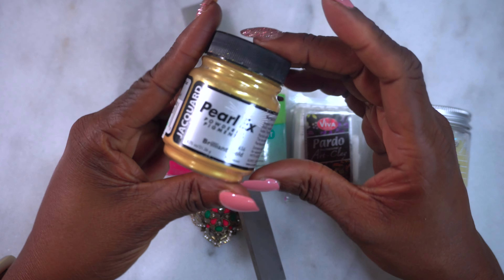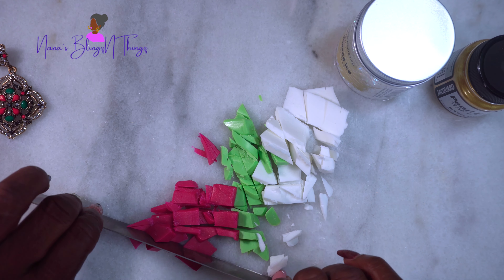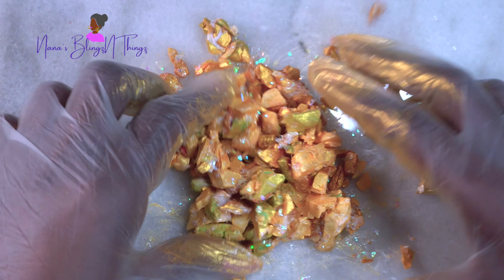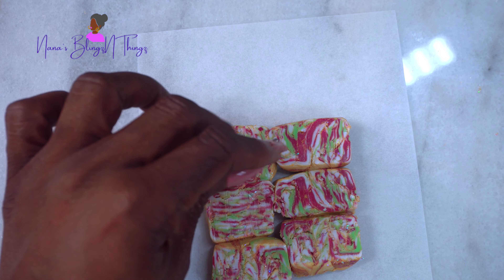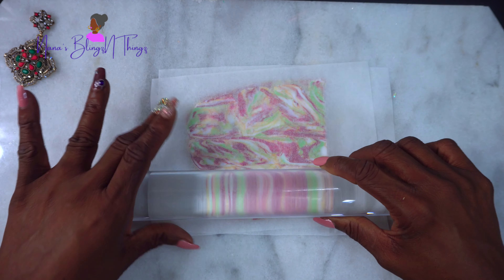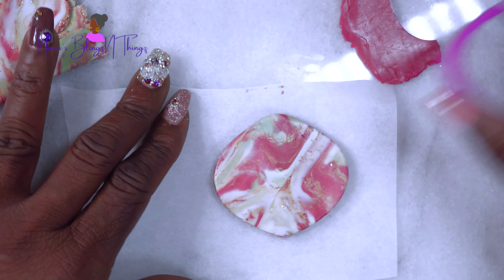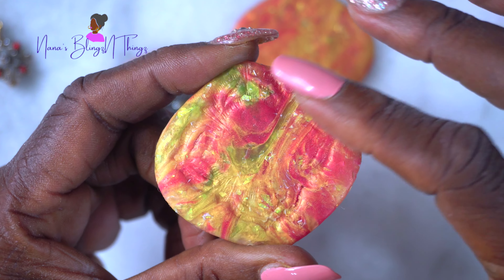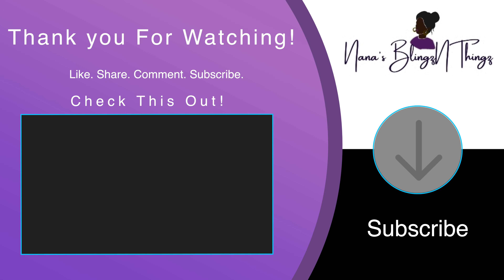Polymer Clay | Christmas Pendant | Fesstive Polymer Clay Tutorial with Holiday Music | Mixed Media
Blade and Roller can be found at Tiny Pandora
CERNIT CLAY
Brass Pendant - Hobby Lobby
PREMO EFFECT, ICE SHAVINGS, PEARL EX, AND TRANSLUCENT LIQUID CLAY

💜💜*NEW!!* Shop At My Online Store!💜💜
Nana's BlingzNThingz

💜Thank you for taking the time to read my description box!!💜

*Got Questions? Leave them in the comment section. I respond to ALL comments! *

💜ABOUT ME 💜
My name? Most people just call me Rose🌹Blessed to be in my Sweet ❺⓪'s My career choice is working with the vulnerable population and keeping them safe👵🏾 I reside in the beautiful city of 🏙Dallas. I am an aspiring Author. My favorite genre is Creative Non-Fiction📓 I love Crafting, Diamond Painting, Rhinestones, and Polymer Clay!  I also love to travel, and cruising is my favorite mode of Travel & I like to Vlog my destinations and share them on my channel!  My favorite foods are Pizza🍕and 100 other things🍔I don't need to be eating!! My personality is 100% In Love with God and Working on me daily.
My channel is dedicated to chronicling my travel, DIY Projects, personal accomplishments, and just everyday life…like an online diary of sorts. I love uploading travel vlogs to YouTube to share with Family and Friends my adventures and for my 6 grandbabies to see the places Nana has traveled to.
I love people and have deemed everyone who joins this channel a member of the LOVE GANG GANG! So *CLICK THAT RED BUTTON* and join 💜TheLoveGangGang💜!

✅*ARE YOU A VICTIM OF CYBERBULLYING ON YOUTUBE?✅  Download my eBook book about my experience with a YouTuber who has cyberstalked me for almost 3 years.

Want me to sample your product,  review your product,  vlog and visit your store, or give you a shout-out for your product or service?
Mail to:
📫 Nana's Diary aka Rosa

**ALL Videos are uploaded with *Standard YouTube License**

NOTE: No Plagiary or Copyright or Trademark infringement Intended. If I use another YouTubers' idea, they will receive full Credit in my video and/or my description box. *Copyrights/Trademarks that I am made aware of on any of my videos; that video will either immediately be demonetized, edited, and/or taken down completely; except for those created to protect my character. My photos are either purchased from stock photography sites, or I have found free use photos, or I take them myself.
YouTube Copyright Policy: Copyright Disclaimer Under Section 107 of the Copyright Act 1976, Allowance is made for "fair use" for purposes such as criticism, comment, news reporting, teaching, scholarship, and research.